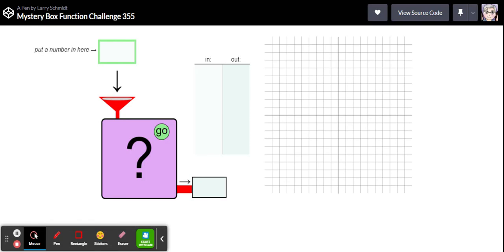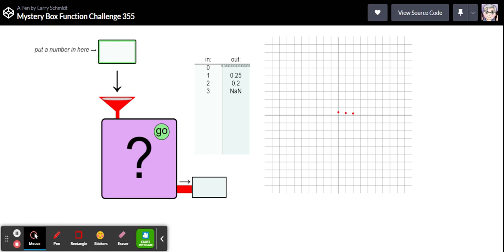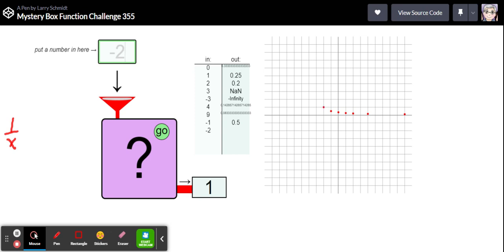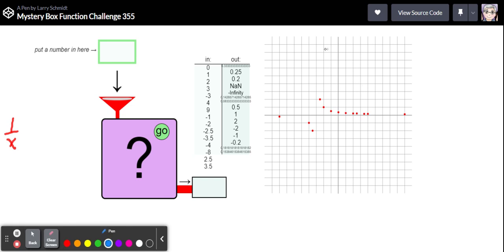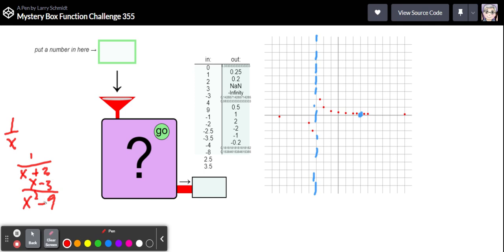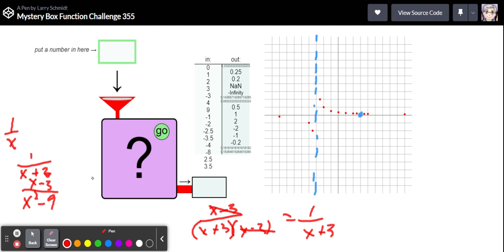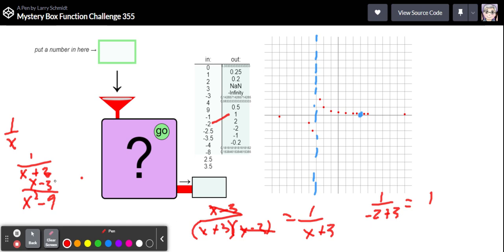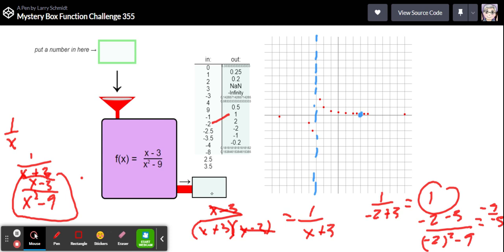Mystery Box Function Challenge 355